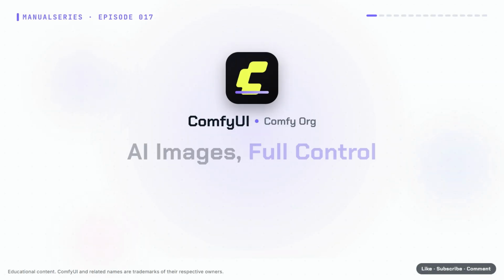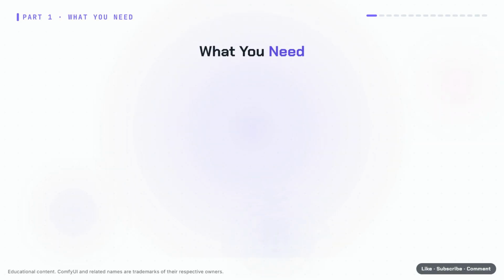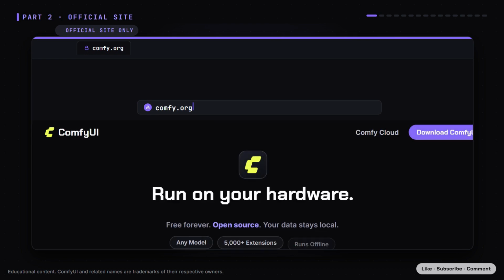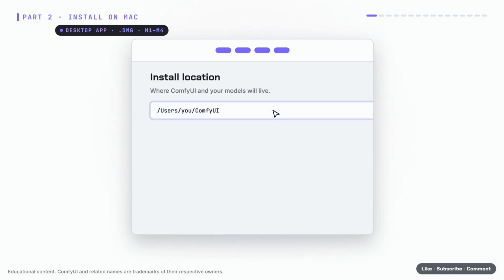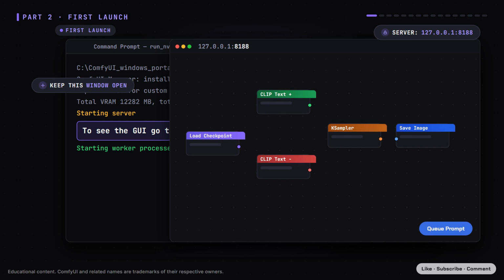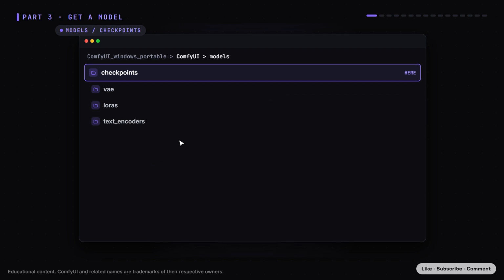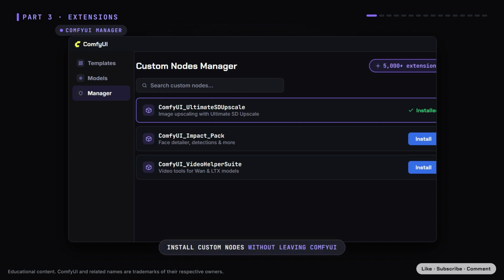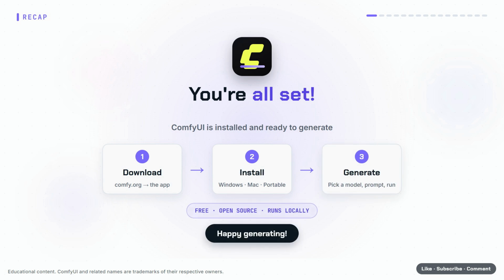How to Install ComfyUI on Windows & Mac — Full Beginner Guide (2026)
0:00 Intro — What You'll Learn
0:15 What Is ComfyUI?
0:45 System Requirements
1:12 Official Site & Download
1:29 Install on Windows
1:47 Install on Mac
2:04 Portable Alternative
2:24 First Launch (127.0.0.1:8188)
2:43 The Canvas Interface
3:09 Get a Model
3:28 Generate Your First Image
3:47 ComfyUI Manager
4:05 Common Errors & Fixes
4:30 Recap & Outro

Learn how to install ComfyUI on Windows or Mac and generate your very first AI image — in about 5 minutes. ComfyUI is the free, open-source, node-based AI image studio: it runs 100% on your own computer, works with SD 1.5, SDXL, FLUX and more, and is used by studios like Netflix, Apple and Amazon.

What you'll learn in this video:

- What ComfyUI is and why it is the most flexible AI image tool
- System requirements — NVIDIA GPU with 4 GB+ VRAM, 16 GB RAM, 20 GB disk, Windows 10/11 or Mac M1–M4
- How to download ComfyUI from the official site (comfy.org)
- Install on Windows — one-click Desktop app (SmartScreen → Run anyway → wizard)
- Install on Mac — .dmg drag to Applications + Gatekeeper "Open Anyway"
- The portable alternative — extract and run, no installer (Python + PyTorch included)
- First launch — the console says "To see the GUI go
- The canvas — nodes, wires, Queue Prompt, and the Ctrl+Enter shortcut
- How to get a model — Civitai checkpoints into ComfyUI/models/checkpoints
- Generate your first image — positive & negative prompts → Queue Prompt
- ComfyUI Manager — install 5,000+ custom nodes without leaving the app
- Common errors — CUDA out of memory, port 8188 in use, missing model — and their fixes

Prerequisites:

- Windows 10/11 or macOS 13+ (Apple Silicon M1–M4)
- NVIDIA GPU recommended (RTX 20 series or newer, 4 GB+ VRAM); CPU mode or Comfy Cloud if you have no GPU
- 16 GB RAM (8 GB minimum) and at least 20 GB free disk space
- Models are big — a single checkpoint is about 2–7 GB
- No experience needed — this guide starts from zero

Important: always download ComfyUI from the official sources above (comfy.org or the official GitHub repository). Keep your NVIDIA driver up to date (the portable build ships PyTorch with CUDA 13.0).

Timeline in this video: intro → what is ComfyUI → requirements → official site → Windows/Mac/portable install → first launch → canvas → model → first image → manager → errors. Follow along and ComfyUI will be ready in minutes.